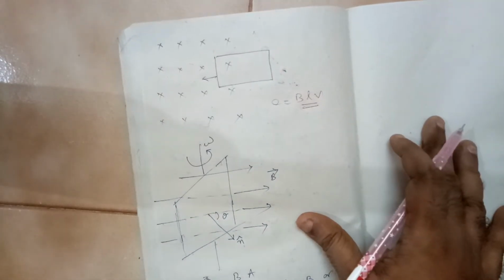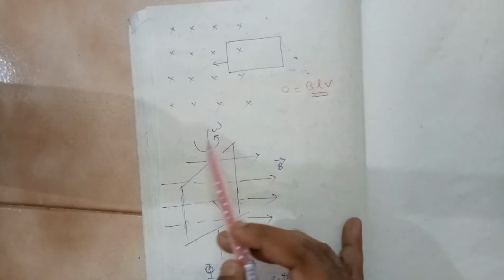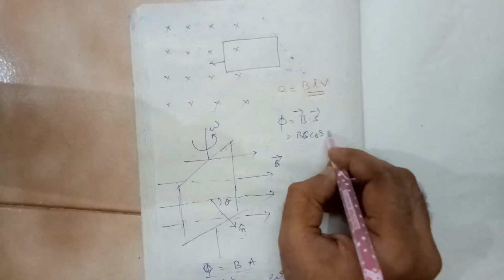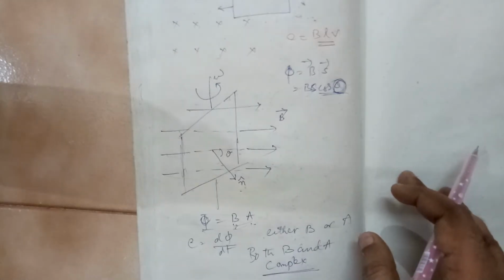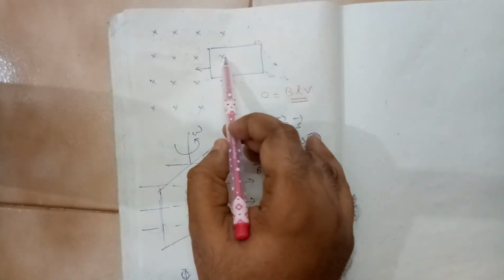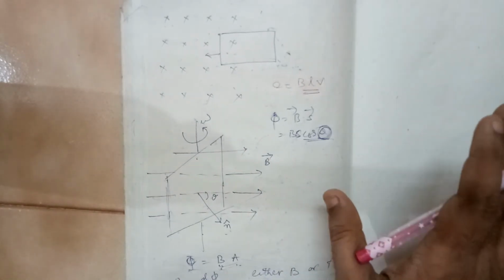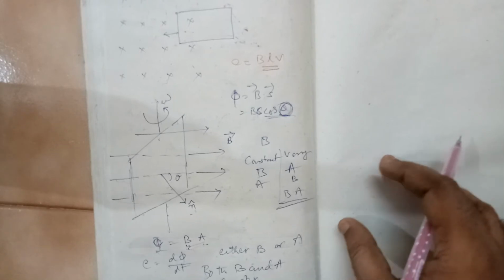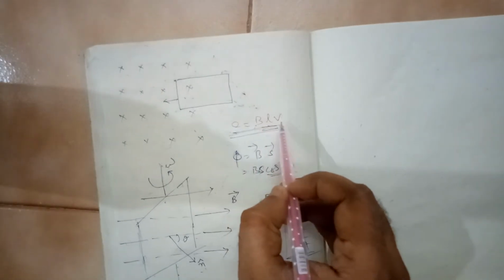different cases of changing flux to get induced emf